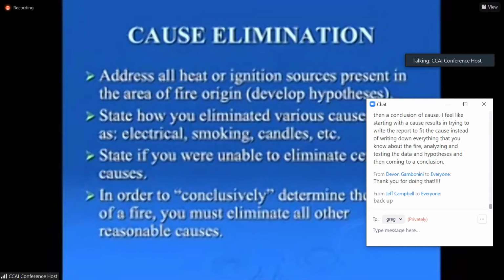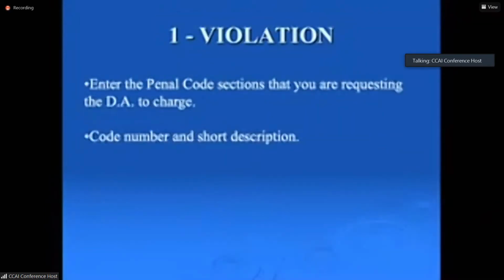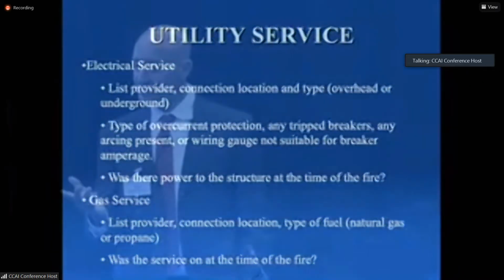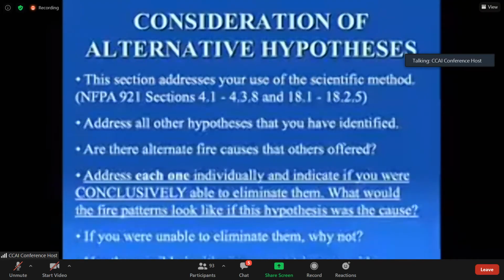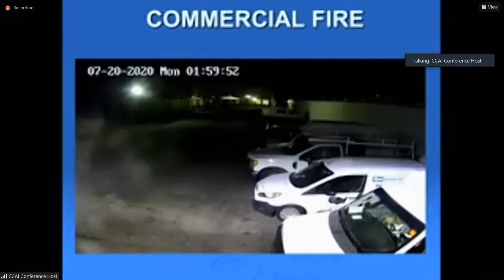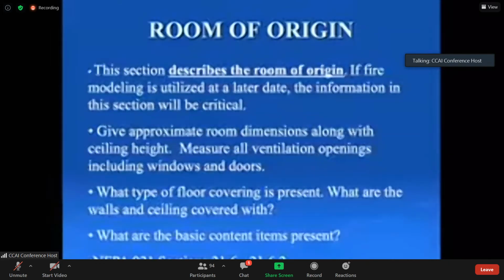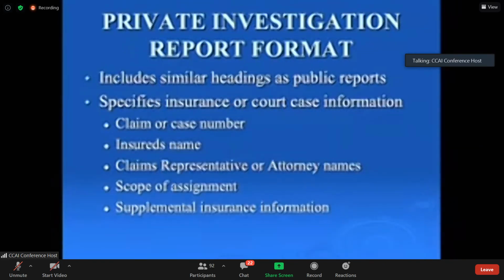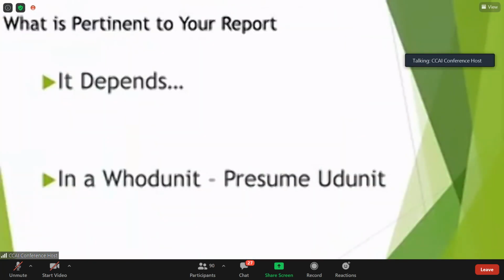Rob Rappaport and Bob Toth CCAI fall seminar part 2 09 30 20